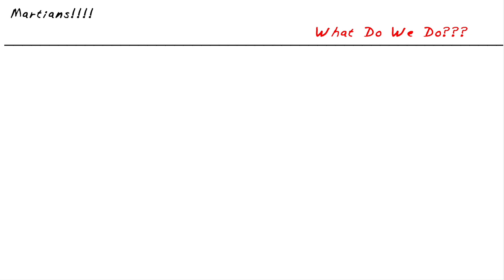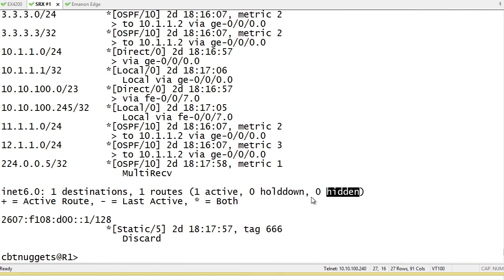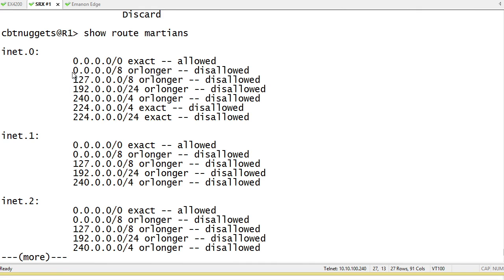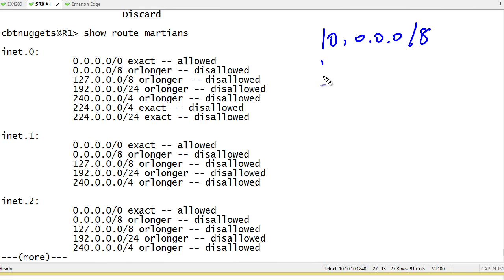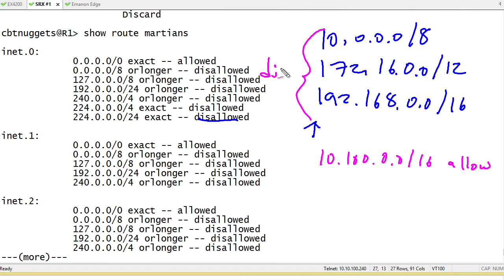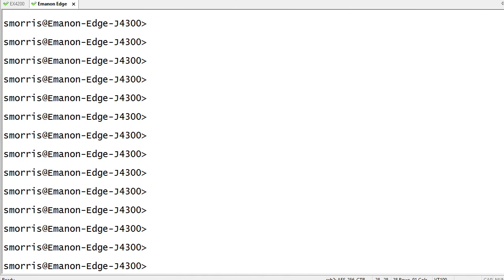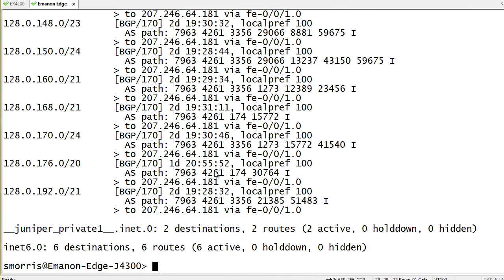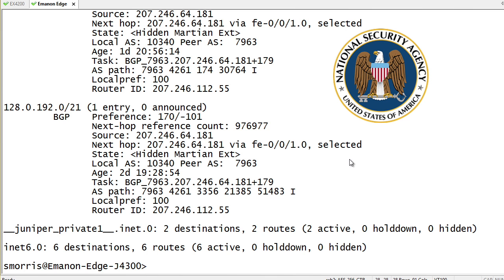Martian Routes: Why Some Routes Don't Become Part of the Active Routing Table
In this video, Scott Morris covers why you have Martians in your routers and why some routes don’t become part of the active routing table. Martian addresses are IP addresses that are completely ignored by your router and could signify an issue you need to correct.

Hidden routes on a production network are a potential concern for any system administrator. These may be hidden merely because they have invalid next-hop addresses, poorly-defined policies, or it could be because you’re dealing with a Martian address.

These are network or host addresses which have every aspect of their routing information ignored by the router. You might see them sent from systems on the network that haven’t been configured properly or have invalid destination addresses.

Scott will break down what causes an address to become a Martian, what it means for your system, and how you can proactively address the problem.